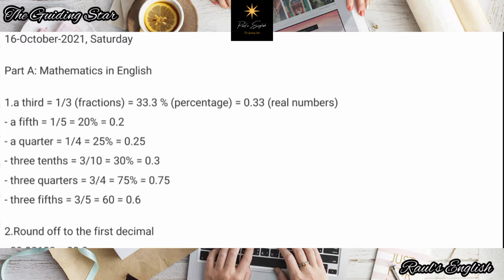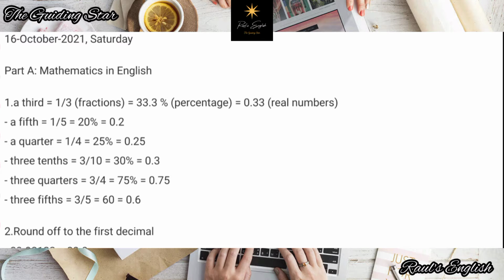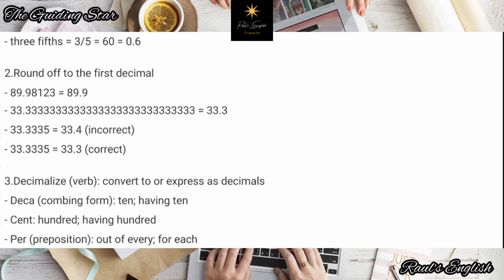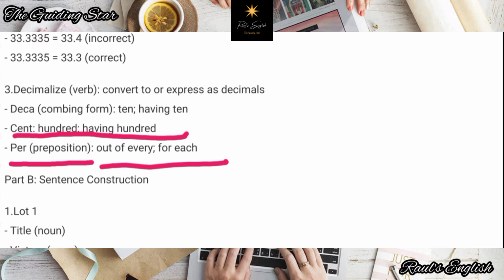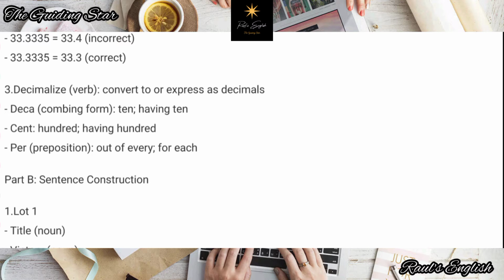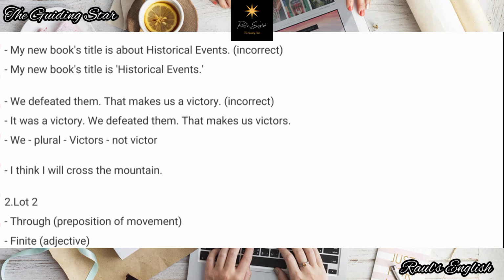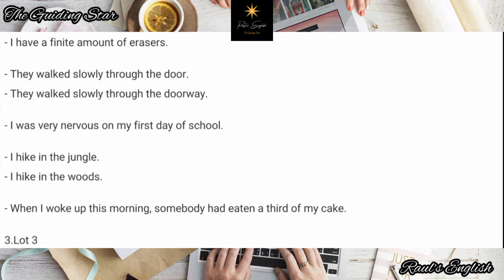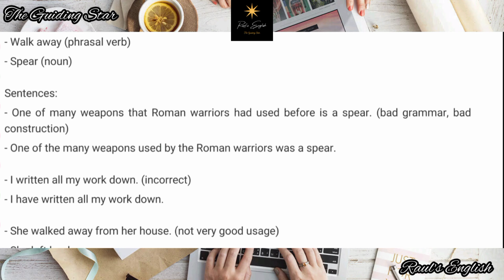Notes - Juniors - 16 October 2021